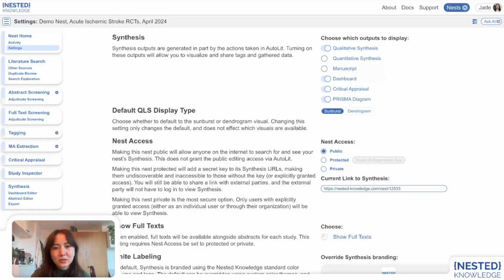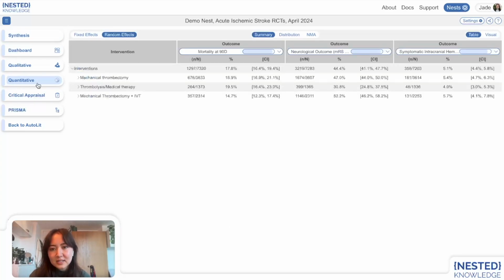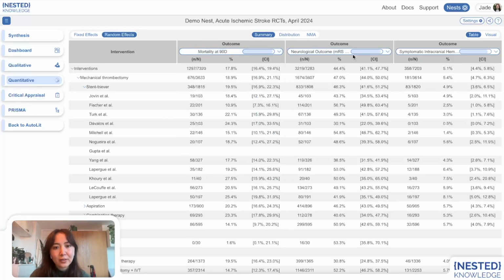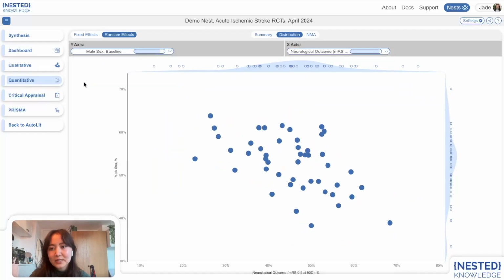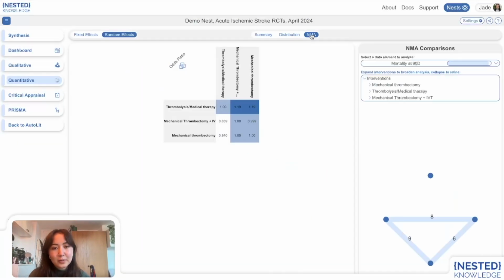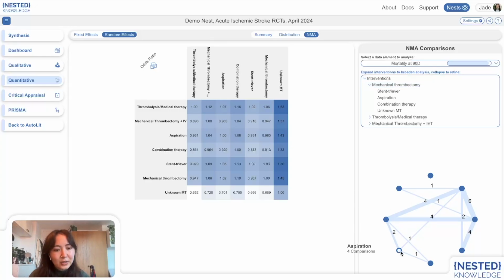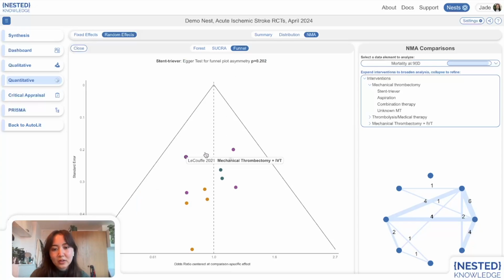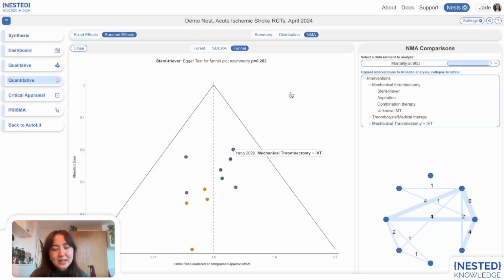Quantitative Synthesis 2025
Learn how to interpret Quantitative Synthesis from Nested Knowledge.